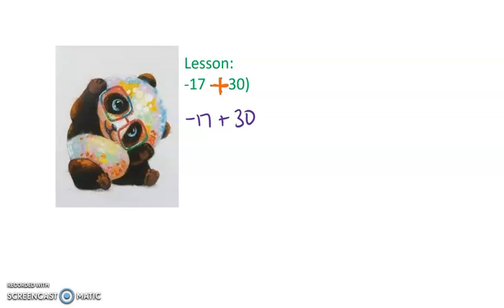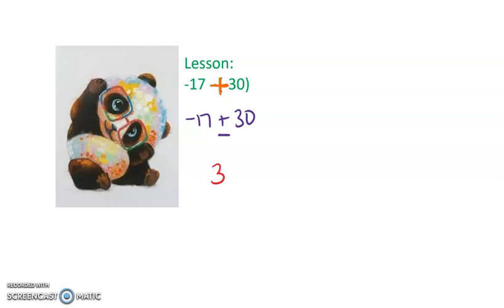Subtracting Integers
Q1S3